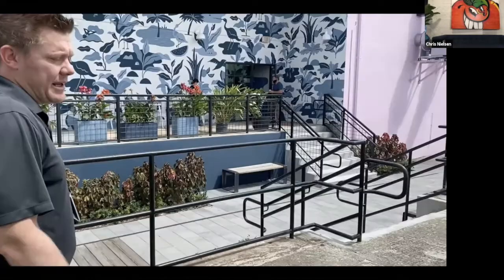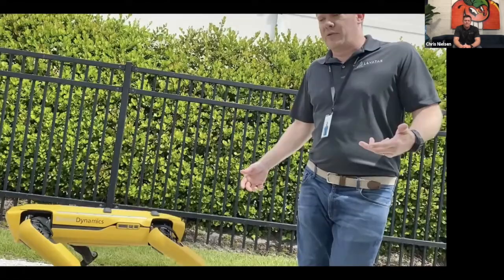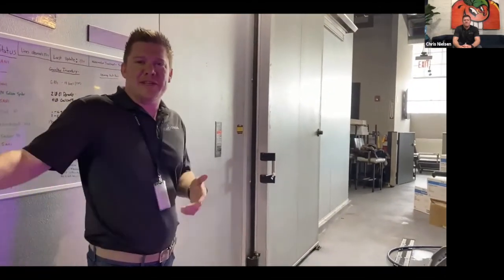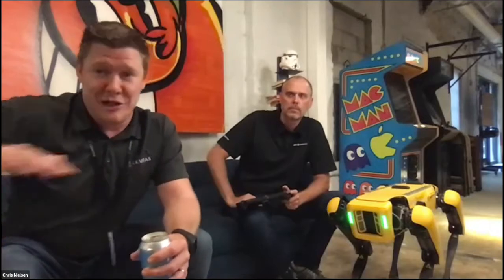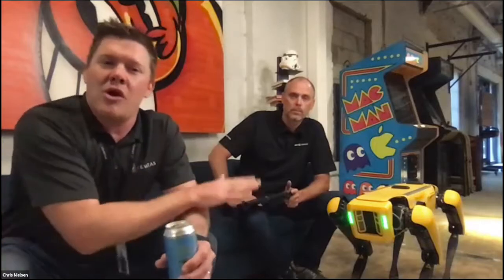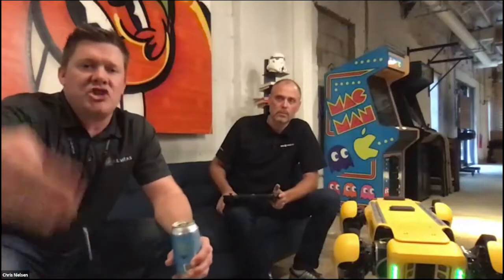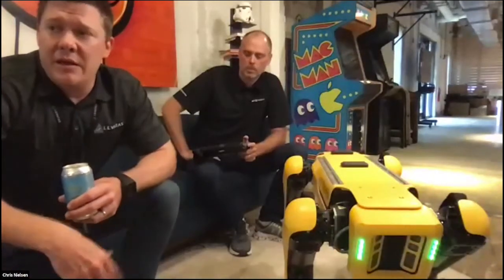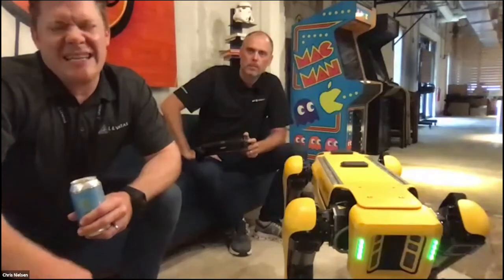Demo of "Spot" and Q&A with Chris Nielsen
Watch Spot, the world’s most advanced workforce robot, autonomously complete an obstacle course! Levatas is one of the first firms to begin development on a robots platform for the Boston Dynamics-created machine Spot. Watch this mesmerizing and seemingly-sci-fi robot perform autonomous tasks and complete a challenging obstacle course. Chris Nielsen, Founder & CEO of computer vision company Levatas answers questions and provide insight into how Spot works.

Ai4 is industry’s leading artificial intelligence conference.